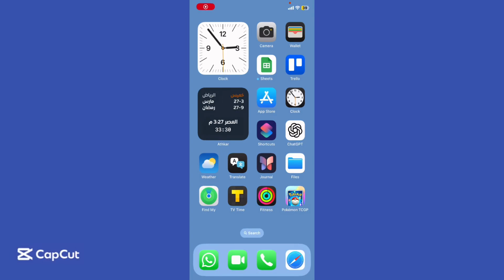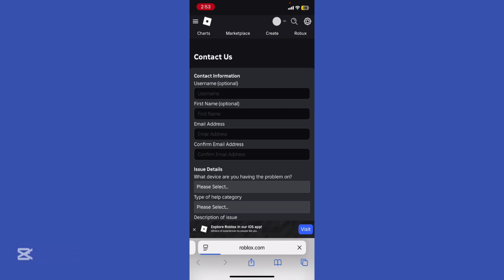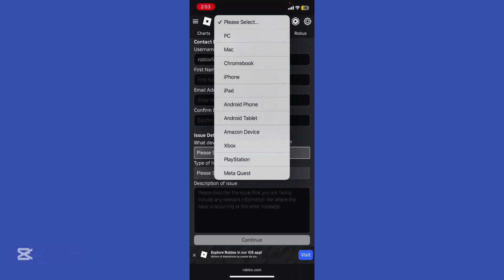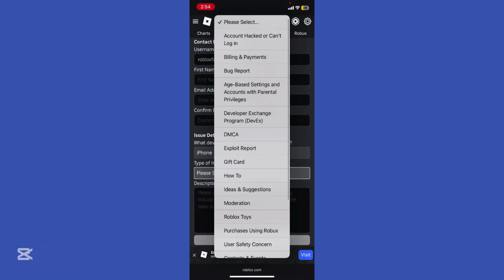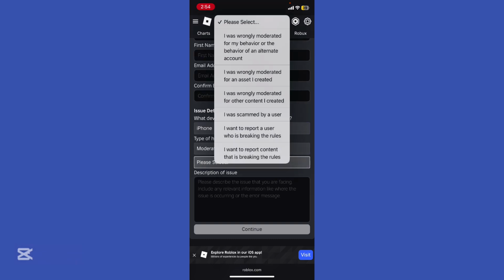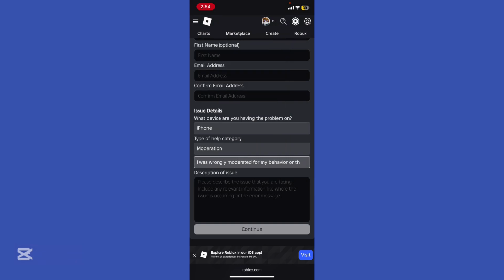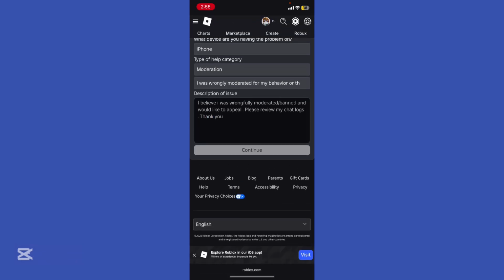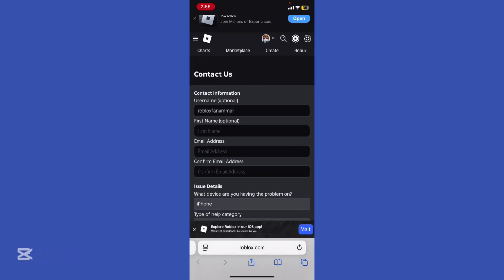How to get unbanned from Roblox games 2025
how to get unbanned from roblox games

In this video, I'll show you how to get unbanned from Roblox games in 2025. Follow these simple online tutorials to fix the issue and get back to playing!

Want to get unbanned from Roblox games in 2025? In this video, we'll be sharing some tips and tricks to help you appeal your ban and get back to playing your favorite Roblox games. Whether you've been banned for hacking, exploiting, or other reasons, we'll cover the steps you need to take to submit a successful appeal and get unbanned from Roblox. Don't let a ban ruin your Roblox experience - watch to learn how to get unbanned and start playing again!